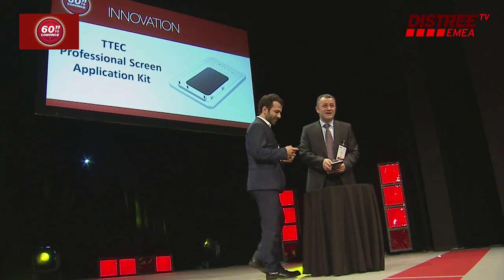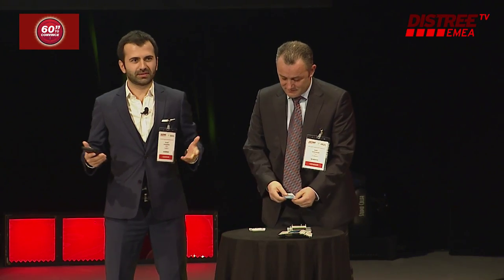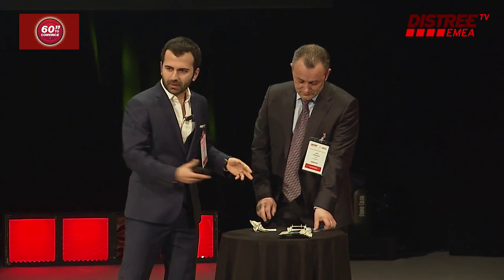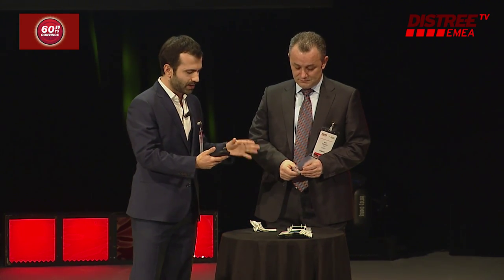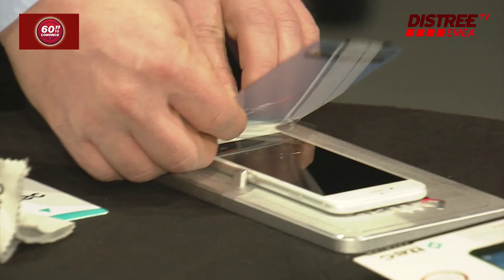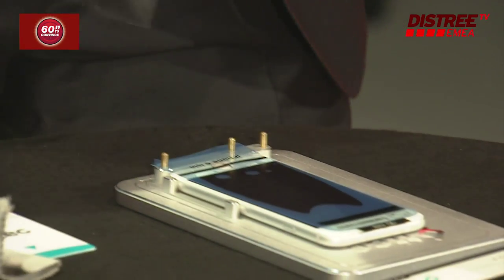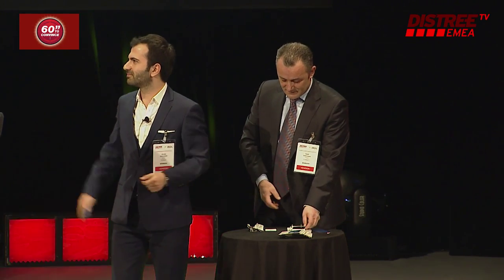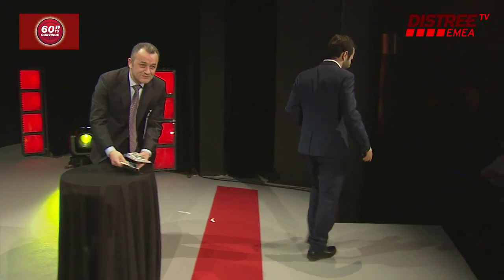DISTREE EMEA 60 Seconds TTEC